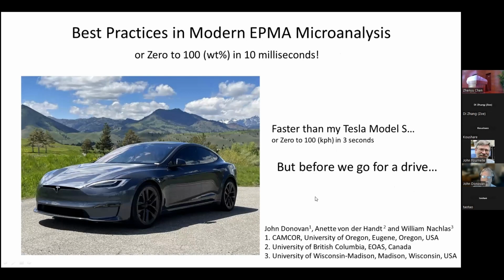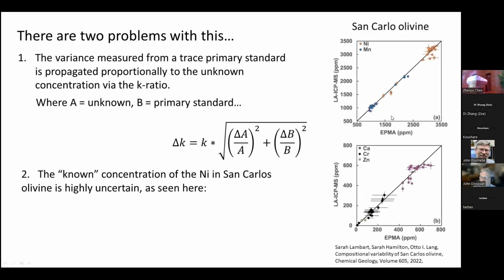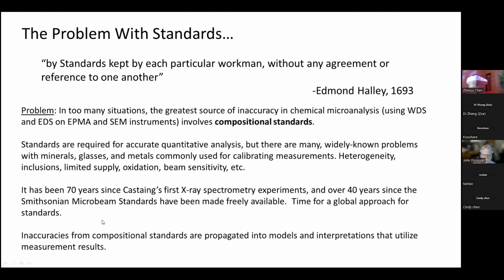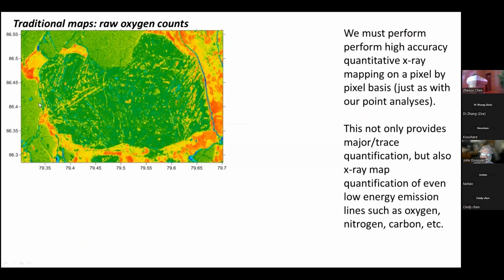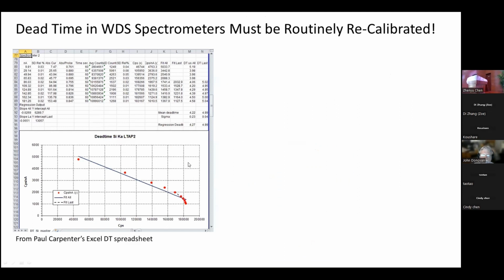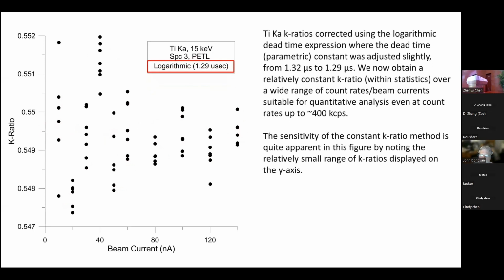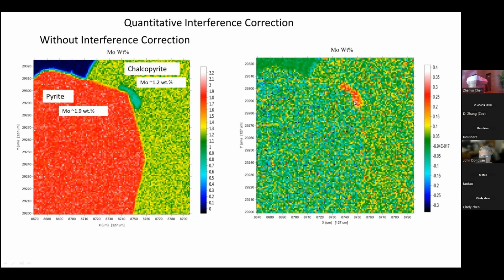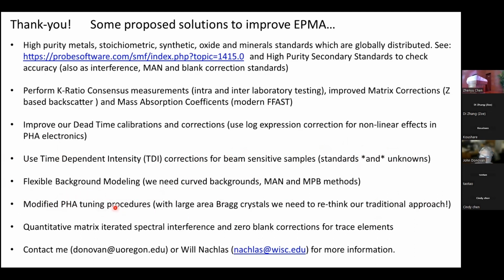Best Practices in EPMA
A presentation to the Chinese Academy of Geological Sciences in 2023 by John Donovan, titled: "Best Practices in Modern EPMA Microanalysis"

A PDF file of the presentation slides is available on our EPMA user forum here: